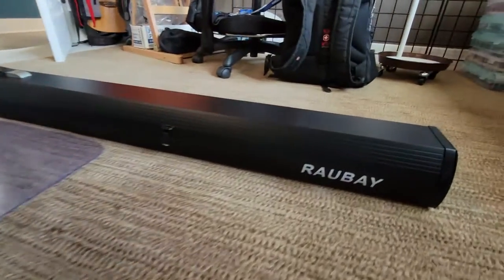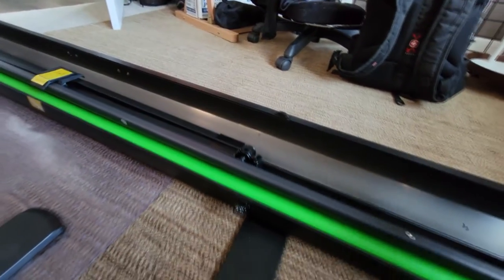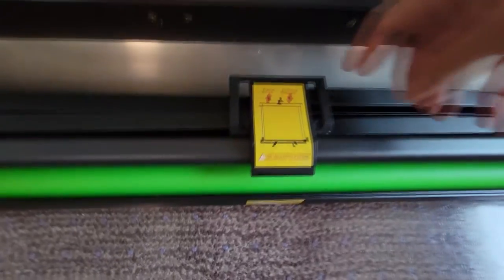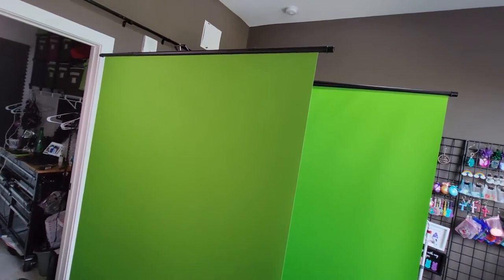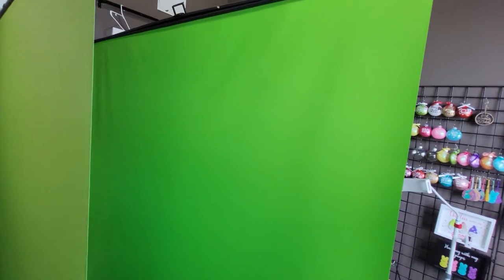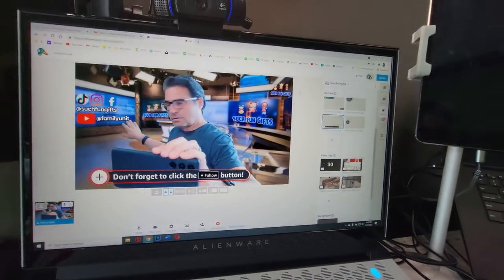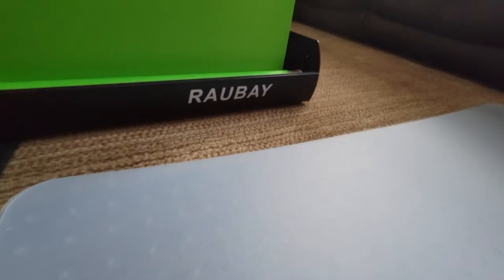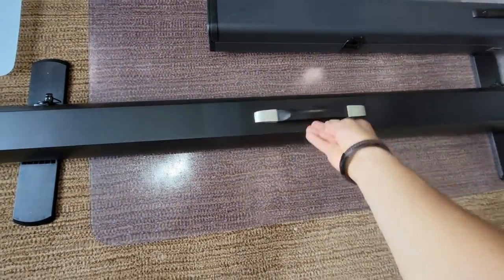RAUBAY Wide Green Screen for Chromakey Streaming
The RAUBAY Wide Green Screen for Chroma key Streaming is wide, a perfect green, and completely retractable for easy storage!

Fresh & Felicia host livestream product reviews on the Amazon Live platform. Follow us on Amazon to be notified when we're going live here AND tune to chat with us LIVE!

✦ Visit our Amazon Storefront for livestreams, idea lists, photos and video reviews ➙

✓ Embroidery and Sewing ➙
✓ Brother Scan and Cut ➙
✓ Sublimation Fun ➙

🤝 KEEP UP WITH @freshandfelicia EVERYWHERE!